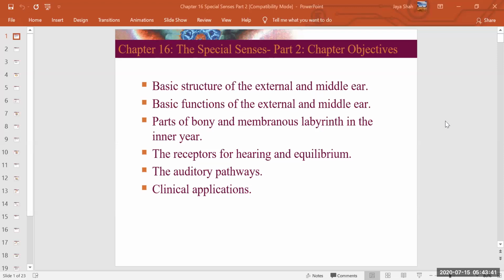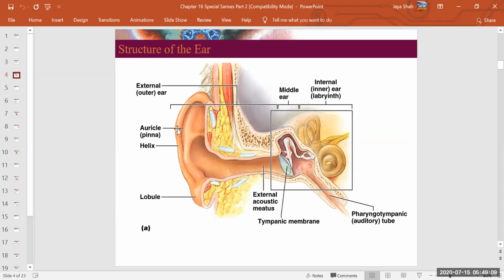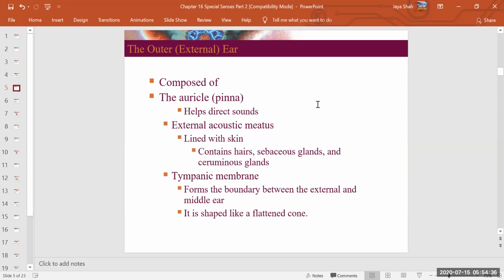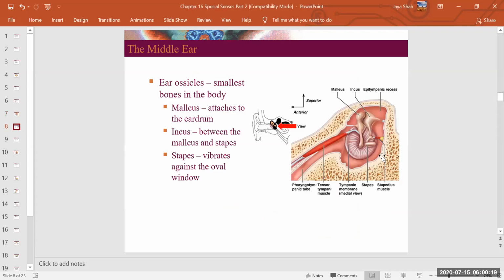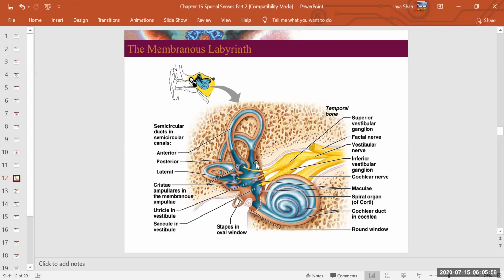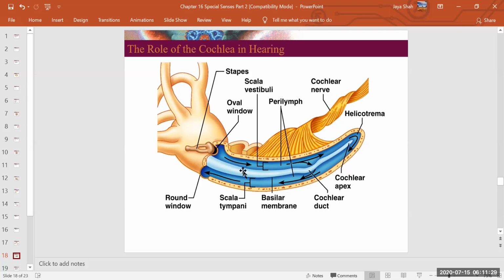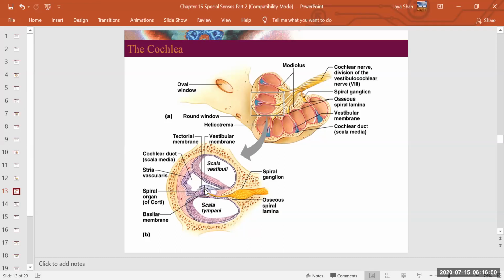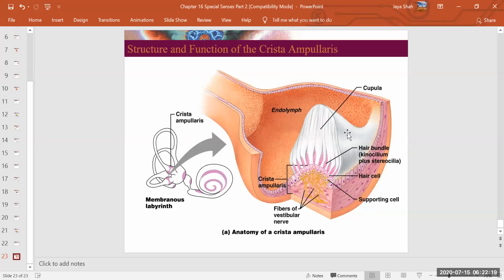Anatomy: Chapter 16 The Special Senses Part 2